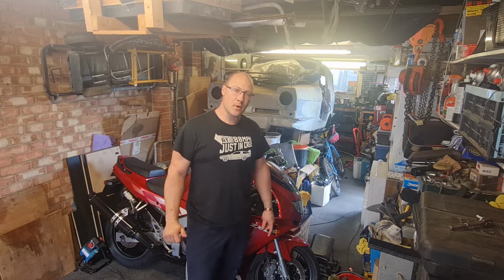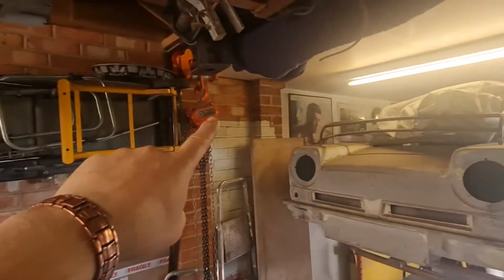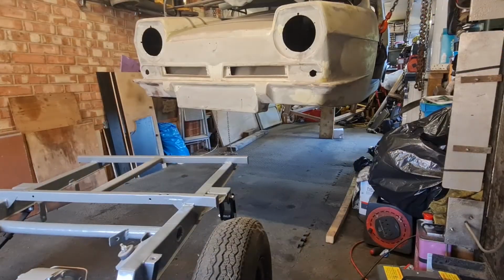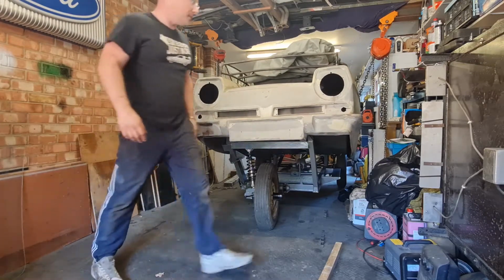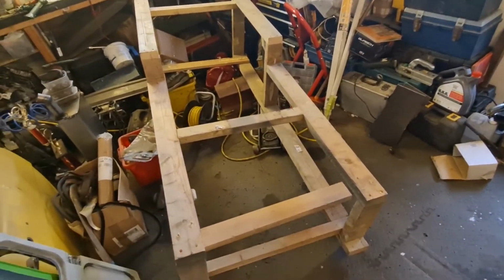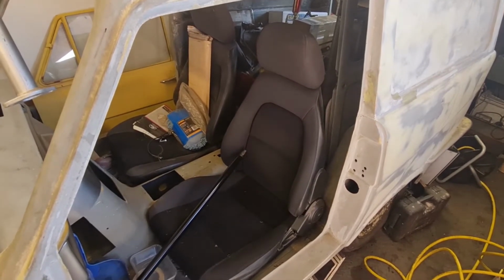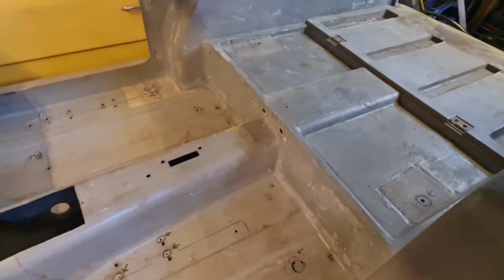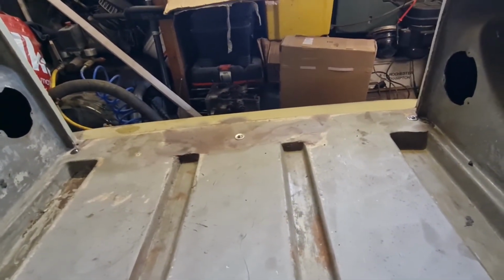Reliant Regal Supervan 3 Project Plonker Part 3 The Body and chassis Become ONE !!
Hi Everyone
Welcome back to MEC-TEC, in this episode we are Back on Project Plonker !!
Yes FINALLY we are working on the Reliant Supervan !! We need to get this Project moving so Lets Start but getting the Body back on the chassis !
Regards MEC